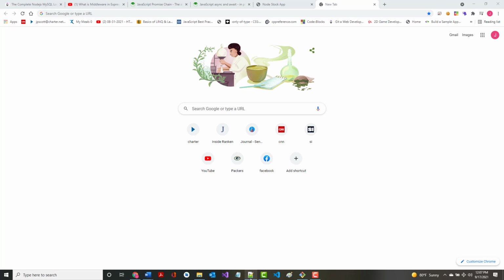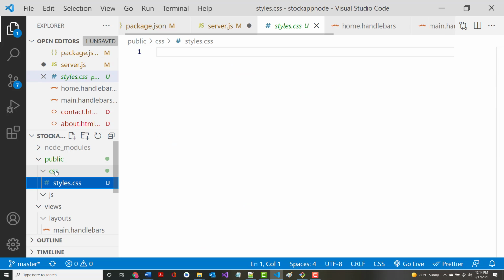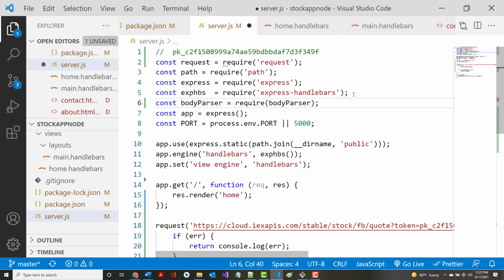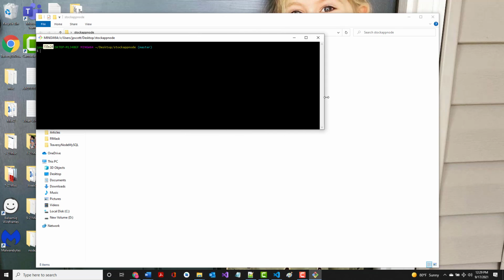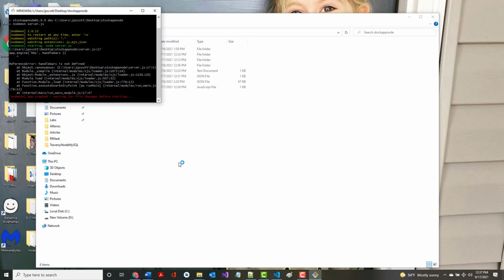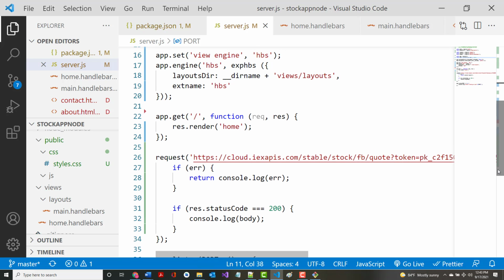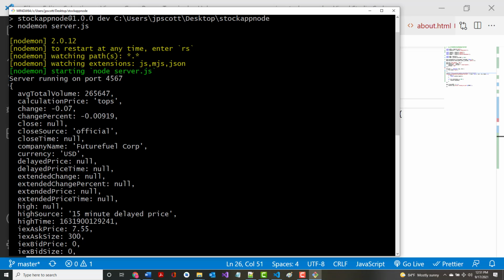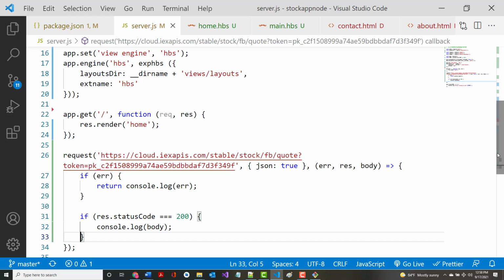09-17-2021 - Node Stock App Part03